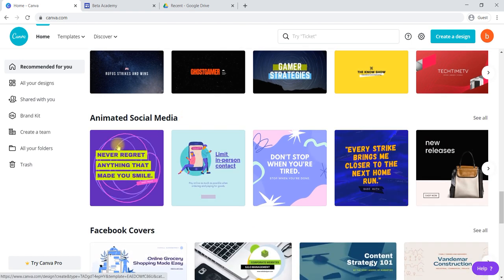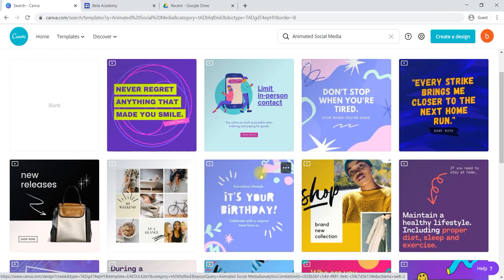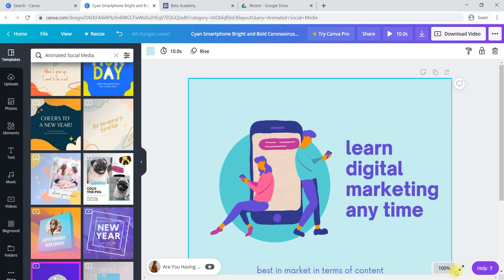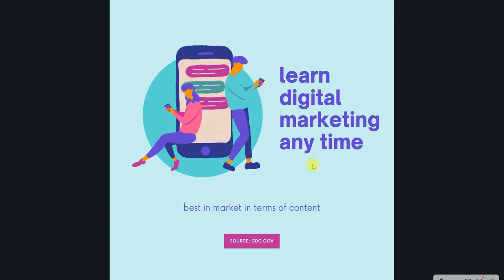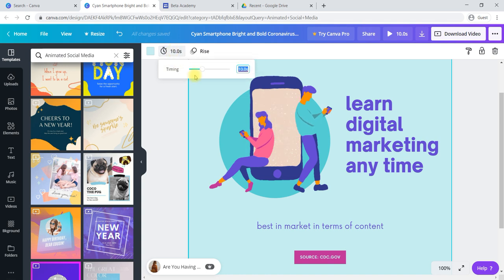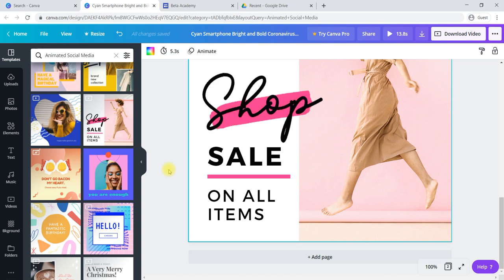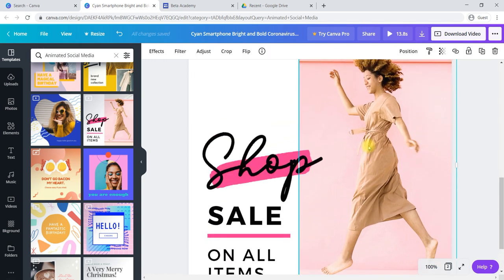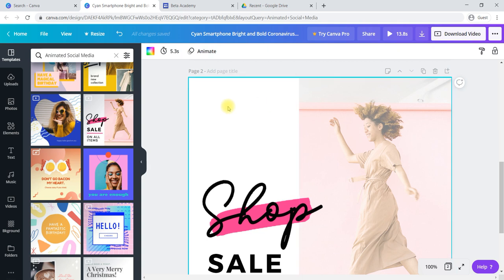Canva for Digital Marketing - 7 - Animated Ads